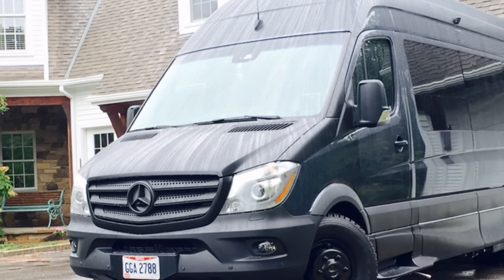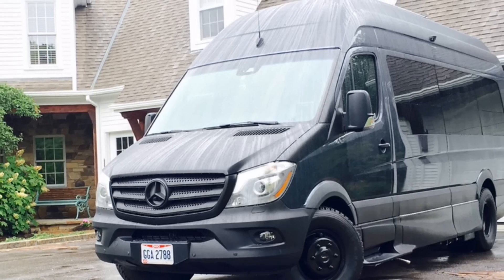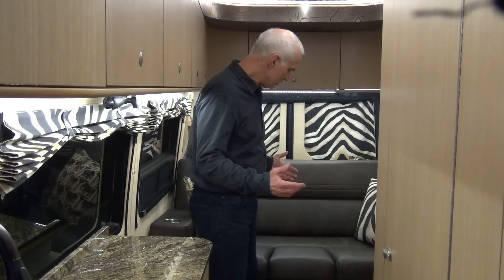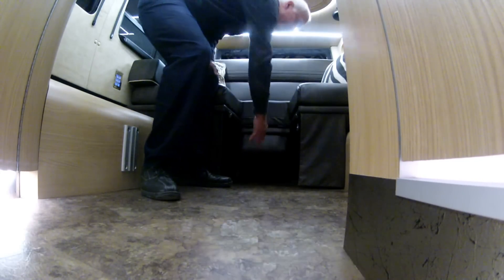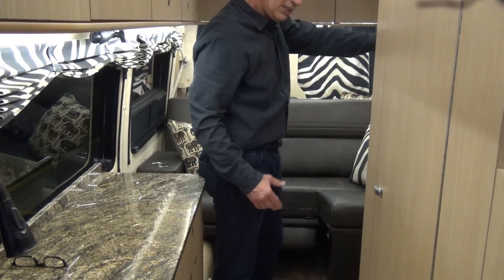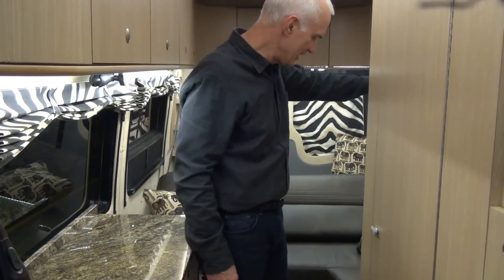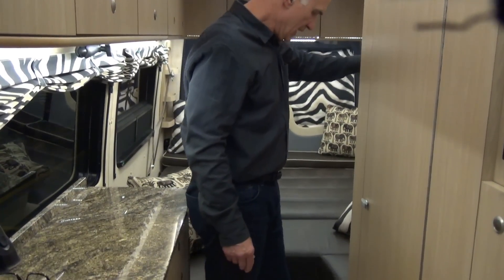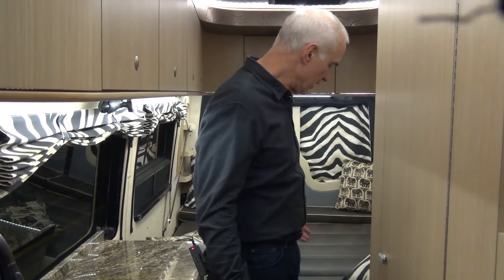Advanced RV's New Bed Innovation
Mike and Marcia recently took a 2 week trip in Runaway, travelling to Quebec City.  Along the way they visited Vermont, Rhode Island, and NYC, all completely off the grid.  They "sleep stopped" at trailheads, behind restaurants and bars, and at truck stops. Runaway was built with new battery innovation, multiplex light and control, and many other behind the scenes innovations.  In this video, Mike explains the new innovation with the sofa bed.